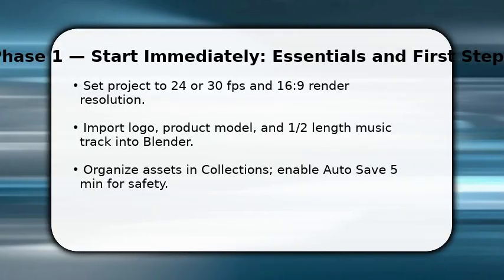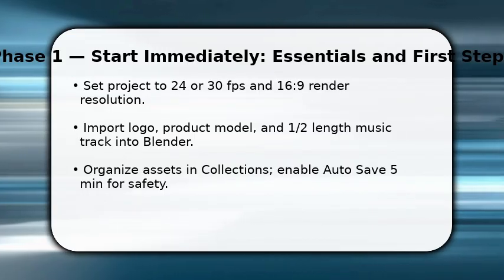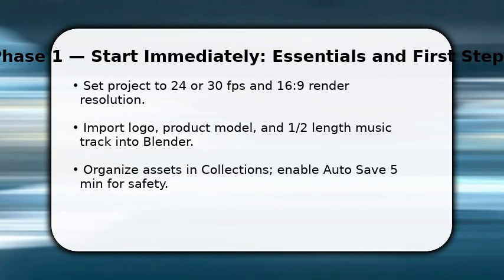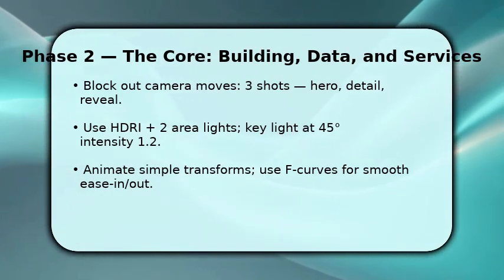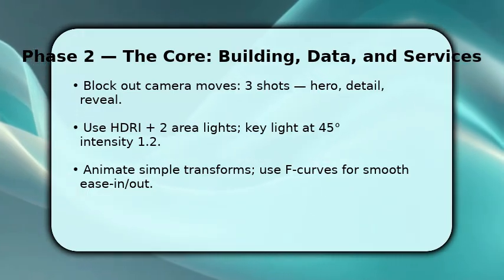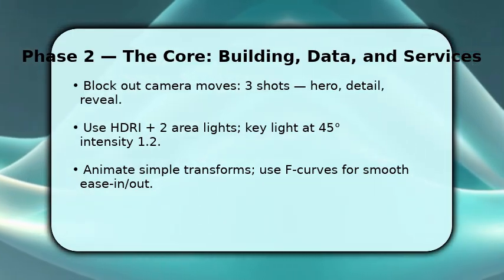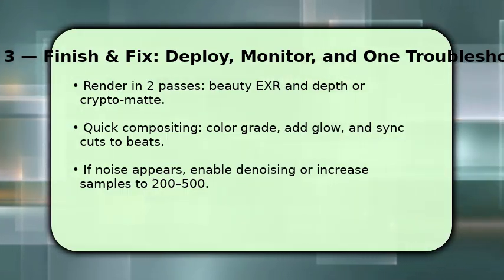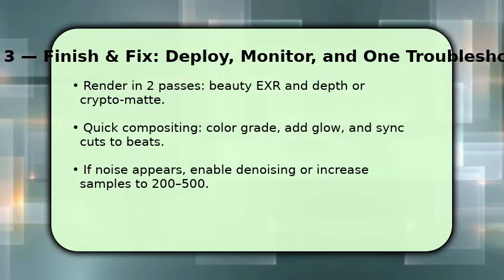How to Make Advertisement Video in Blender (easy Method)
How to Make Advertisement Video in Blender (easy Method) | 🔒 Surfshark VPN Deal — Stay private and secure. $1.99/mo + 3 Months Free ▸

Learn the straightforward process of creating engaging advertisement videos using Blender, a free and open-source software. This tutorial covers essential techniques for animating characters, setting up scenes with props, adding effects to enhance visual appeal, and tips on editing your final product.